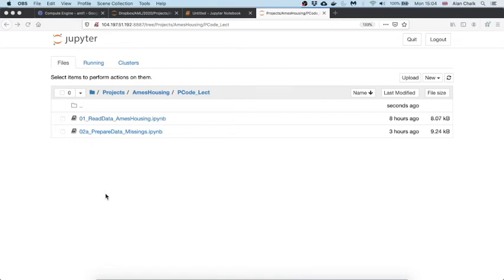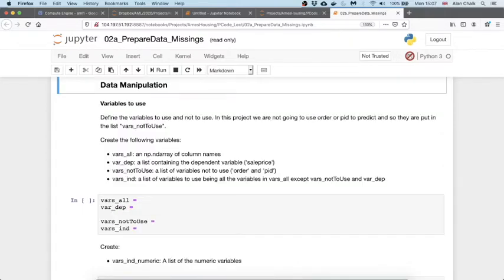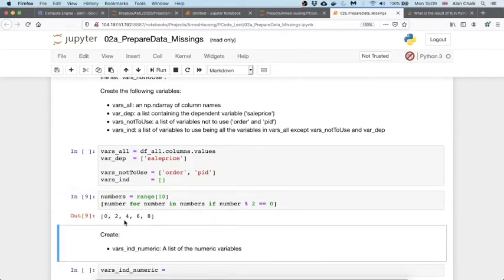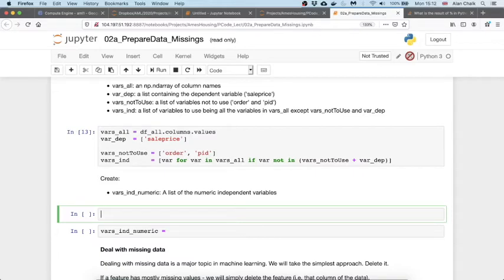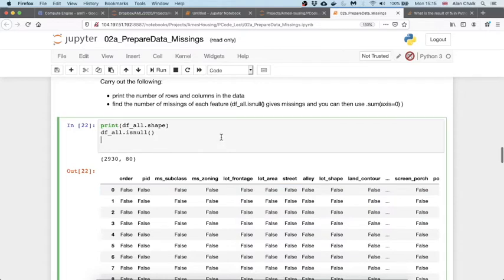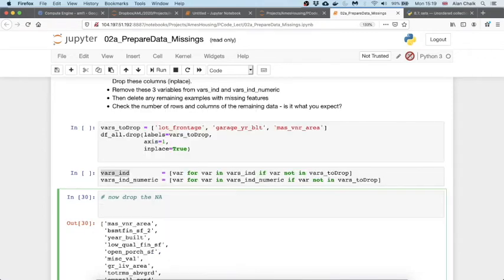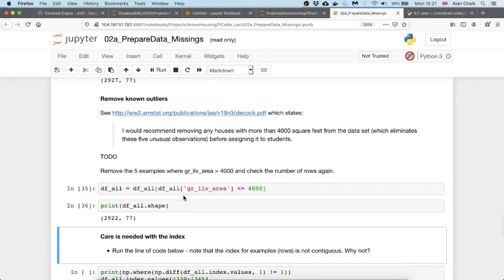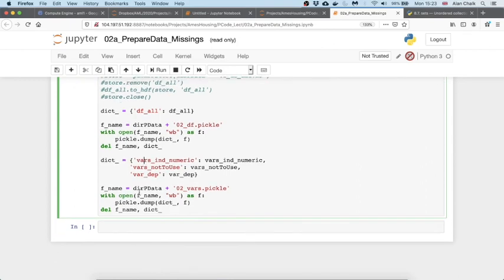104 LinearRegression 4 Notebook 02a